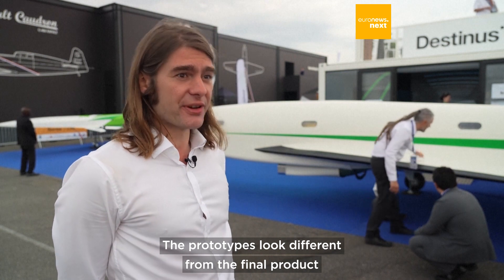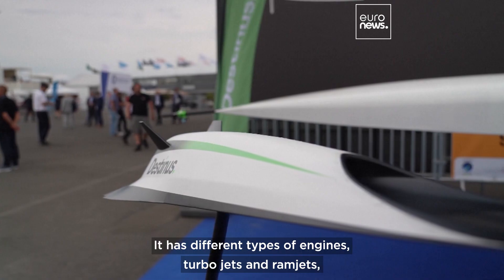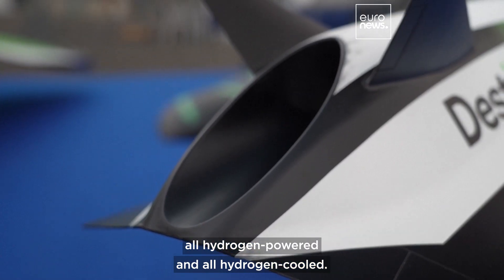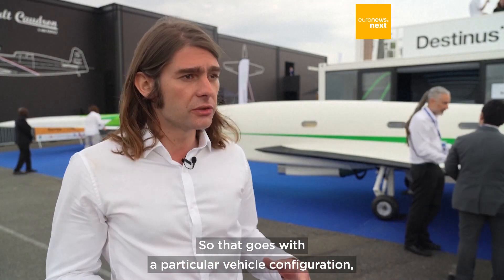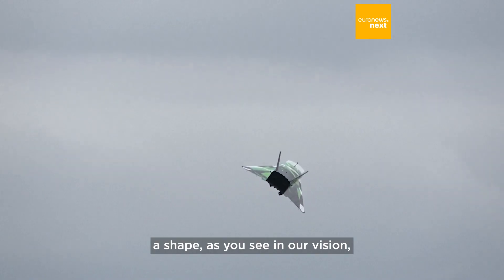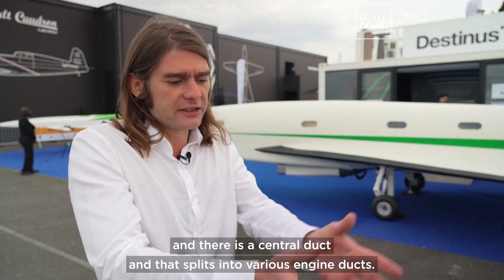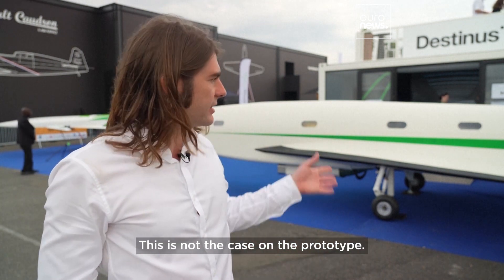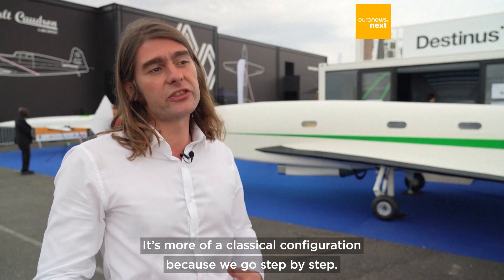Paris to New York in 1.5 hours: The hydrogen jet looking to usher in hypersonic air travel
The hydrogen jet that can fly from Paris to New York in 1.5 hours.
Designs for a new hydrogen-powered jet could begin a new era of hypersonic flight that would cut journey times around the globe by air to a few hours.